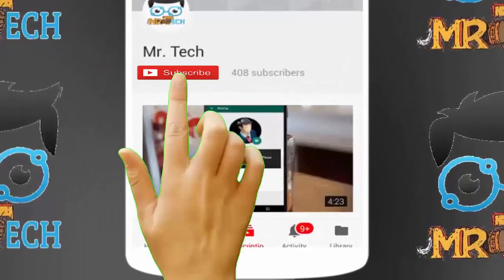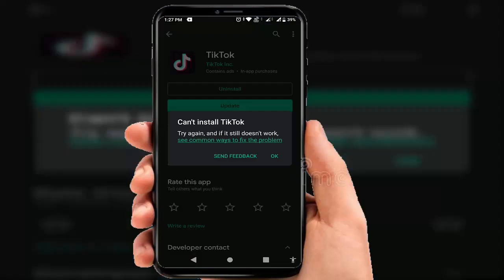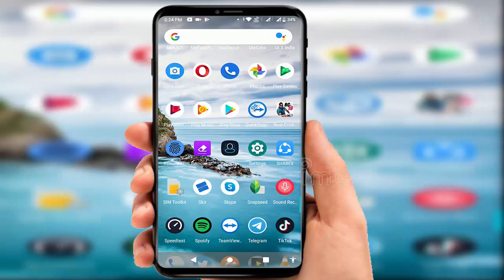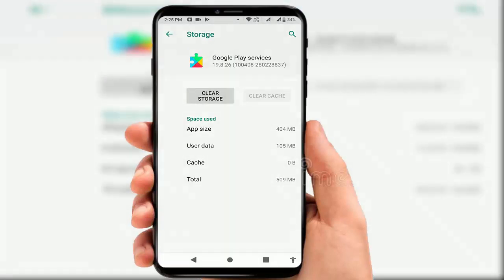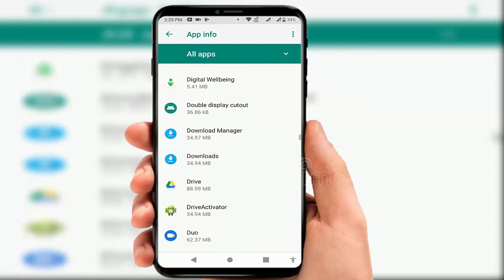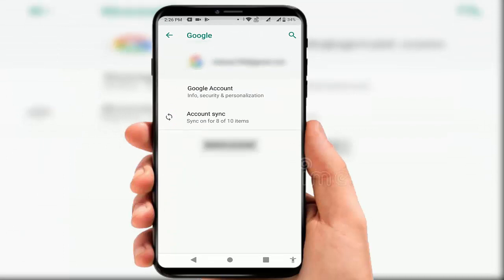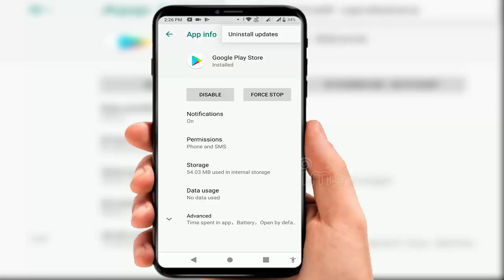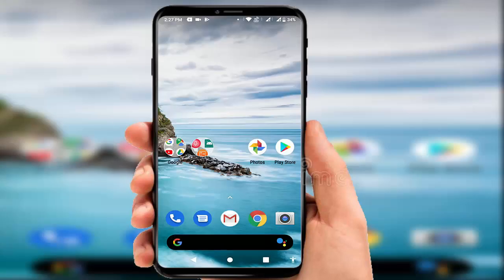Fix App Update Was Not Installing in Google Play Store on Android Can’t Install Error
How to Fix App Update Was Not Installing in Google Play Store on Android | Can’t Install Error
How to Fix Cant Install App Error in Android Google Play Store

Google Play Store Update Error

How to Solved Play Store Error in Android